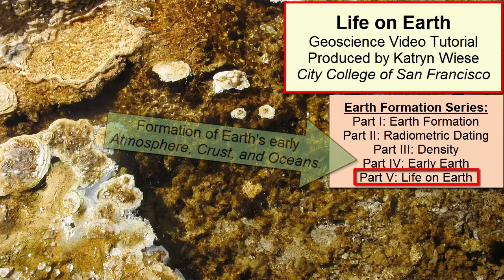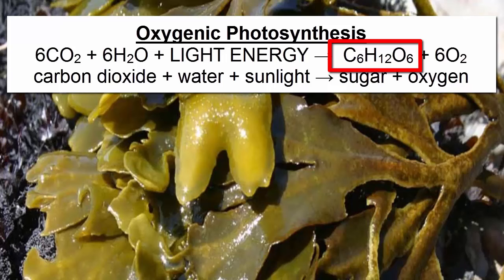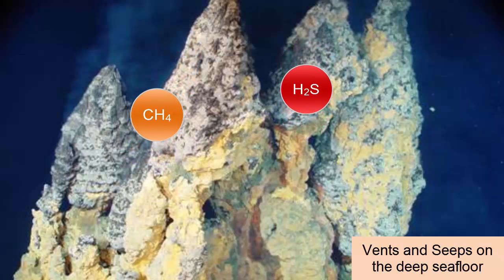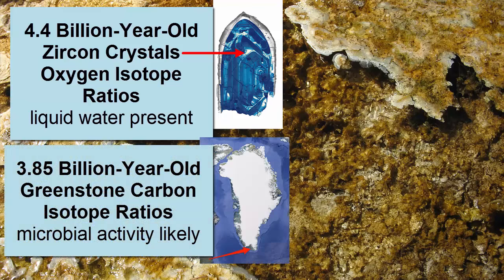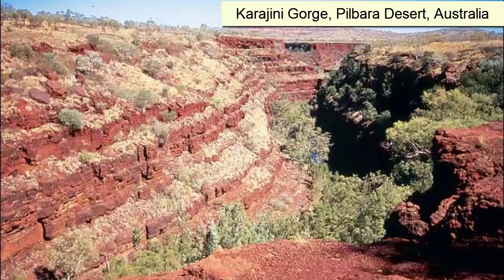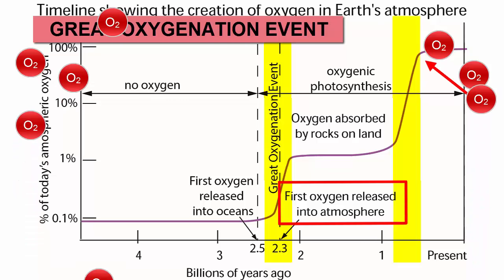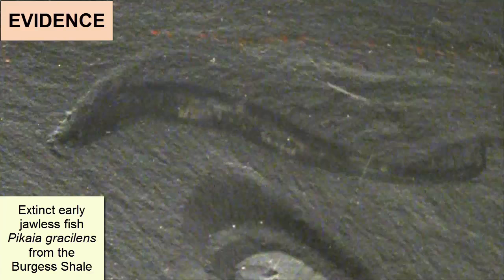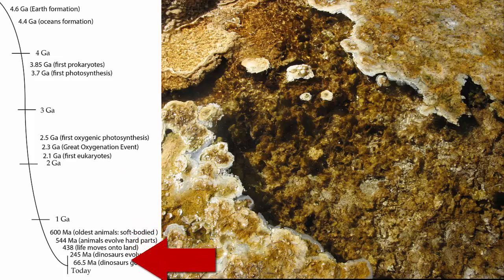Life On Earth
For an introductory college-level earth sciences class: a brief review of the development and evolution of life on Earth especially as it applies to Earth Formation.

**This video comes near the start of the semester. For a full playlist, refer to the Oceanography or Geology playlists on the Earth Rocks! YouTube Channel.

Part of a 5-part Earth Formation video series:
Part 1: Earth Formation
Part 2: Radiometric Dating
Part 3: Density
Part 4: Early Earth
Part 5: Life on Earth